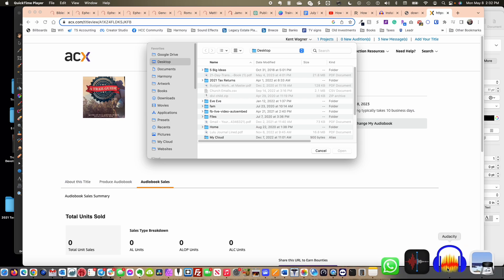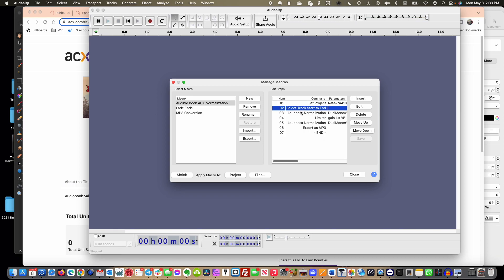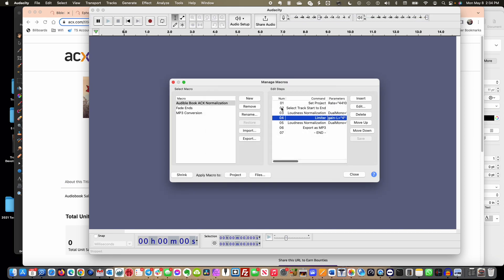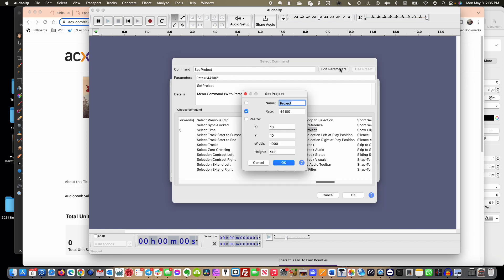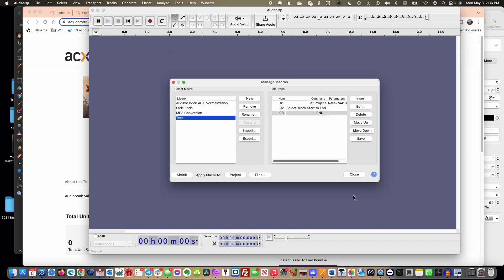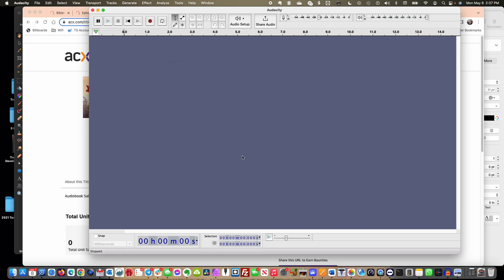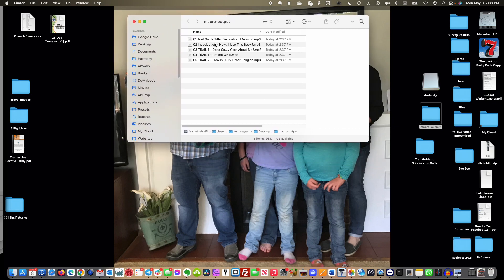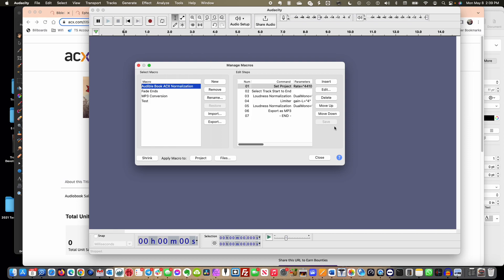Using Audacity Macros to Create Audible Ready Audio Files in Seconds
Making Audible ready audio files for an audio book was a pain in the butt with Audacity till I found this trick using Audacity's built in Macros feature.  Get the settings you need to make sure your files are ready to easily create an audio book for Audible.